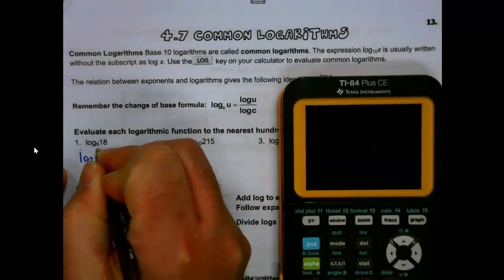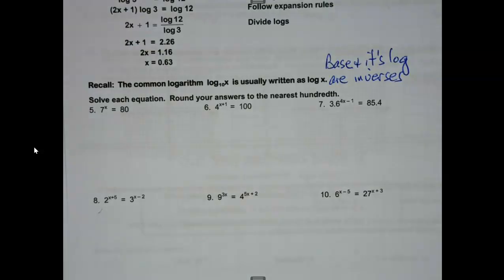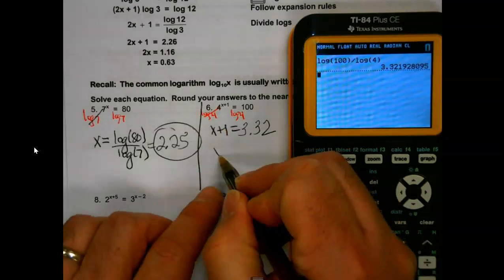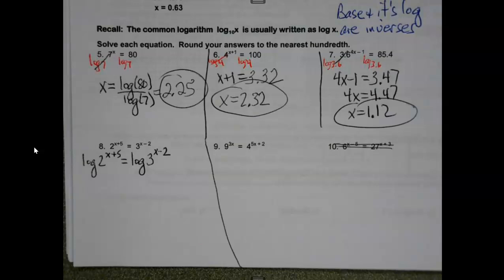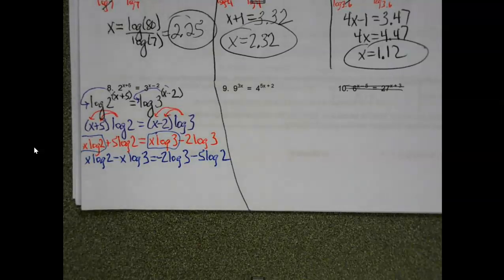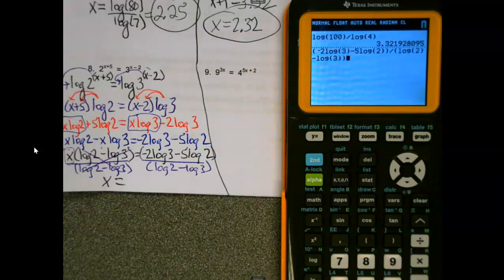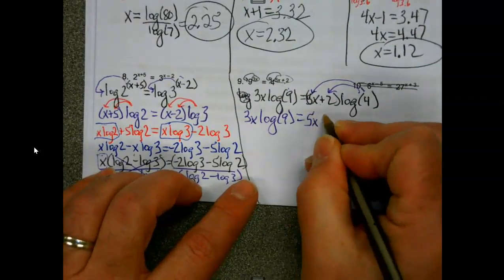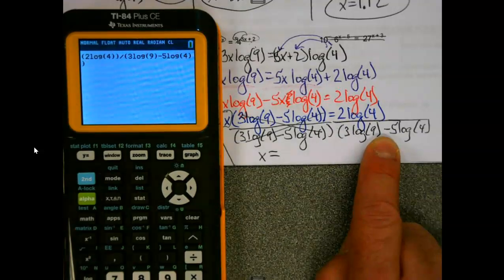HA2 - U4 - 4.7 Common Logarithms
Let's chat what happens when you have variable exponents on both sides of your equation!